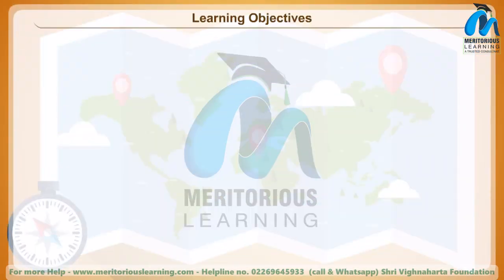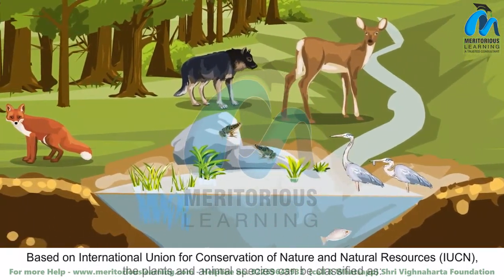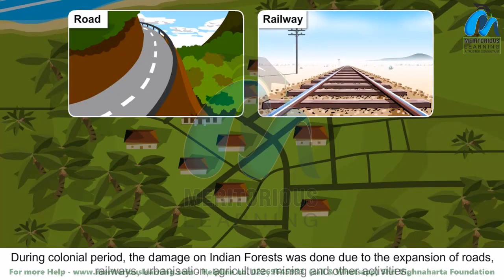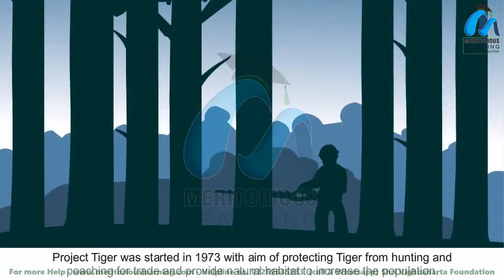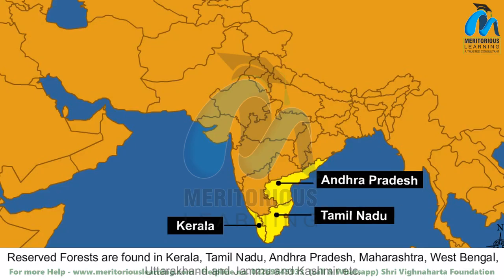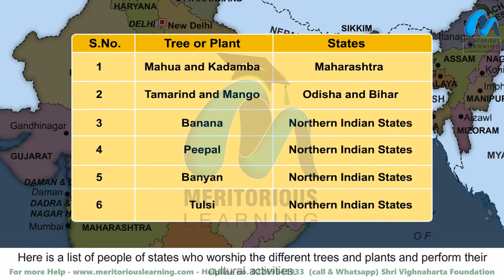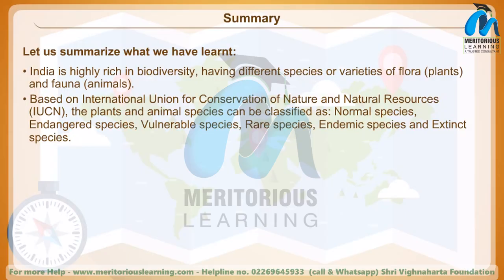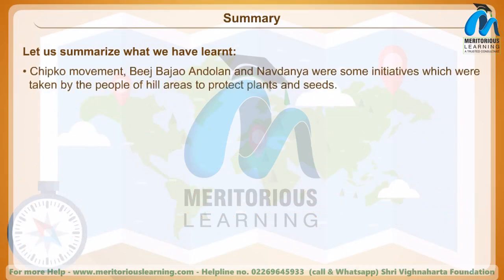Class 10th SOCIALSCIENCE | Forest And Wildlife Resources | English Medium | Meritorious Learning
Topic;-  Forest And Wildlife Resources
class;- 10th
subject;-  SOCIALSCIENCE
Board;-  CBSE / NCERT
language;- ENGLISH

Topics Covered in This Video:

Biodiversity in India

Flora and Fauna in India

Classification of Species

Normal Species

Endangered Species

Vulnerable Species

Rare Species

Endemic Species

Extinct Species

Causes of Depletion of Forests and Wildlife

Conservation of Forest and Wildlife

Wildlife Protection Act

Role of Communities in Conservation

Types of Forests in India

Important 3 & 5 Mark Questions

🌳 Important Concepts Explained:

✔ Importance of biodiversity
✔ Human impact on forests and wildlife
✔ Conservation strategies
✔ Role of government and local communities
✔ Sustainable development

This video is specially designed for CBSE Class 10 students and is helpful for board exam preparation, school exams, and quick revision.

डिस्क्लेमर:
पता: 01 MIT, टॉप फ्लोर, बैनगंगा कॉम्प्लेक्स, सिवनी (म.प्र.) 480661